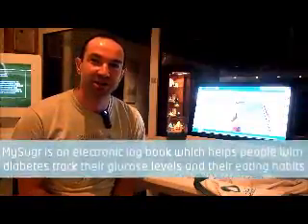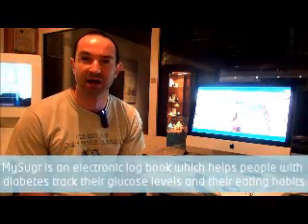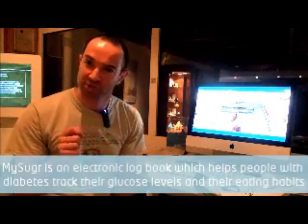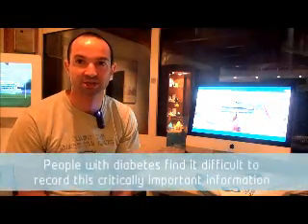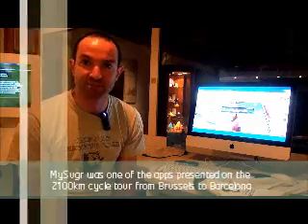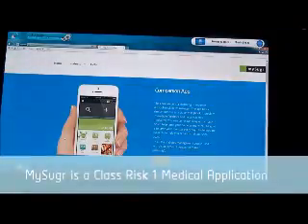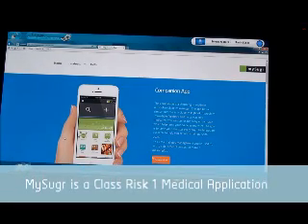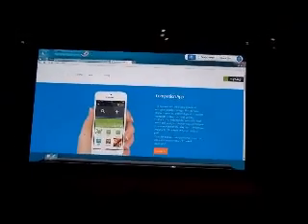Kyle Rose from MySugr introduces the diabetes monster!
Along the tour we met with many interesting people representing companies developing technology solutions for diabetes. This is a brief introduction to MySugr.